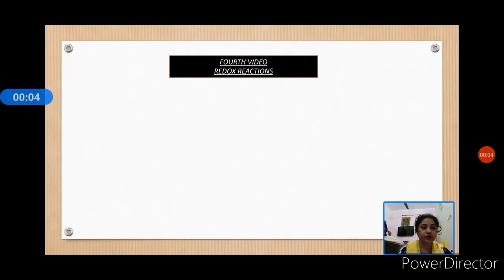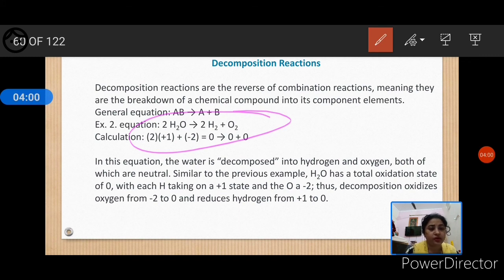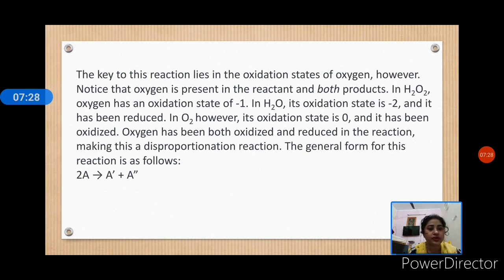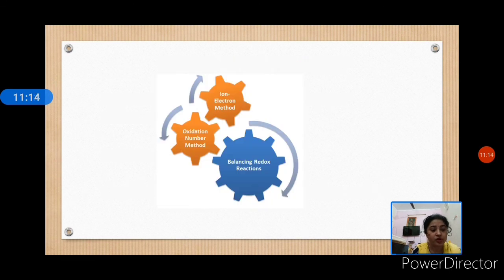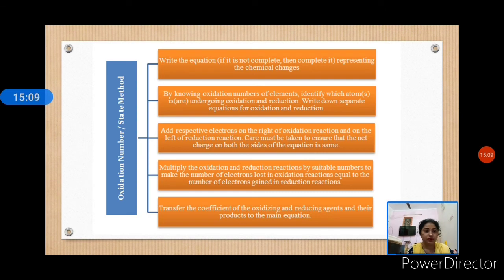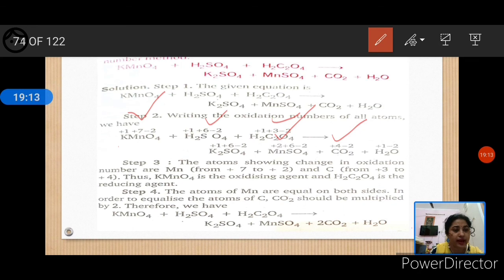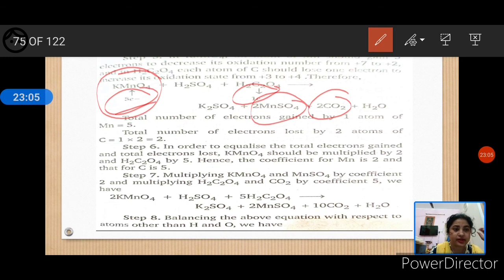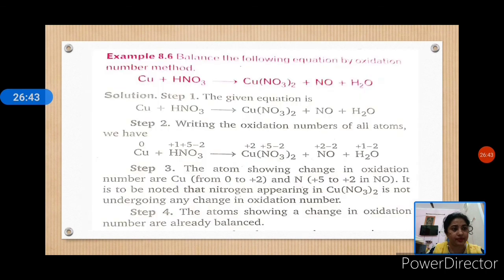Redox Reactions part 4